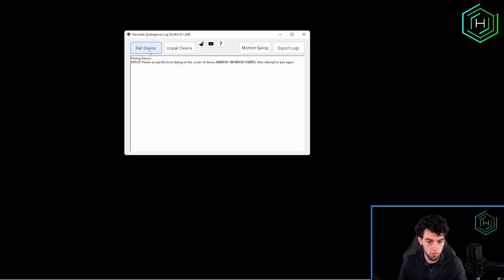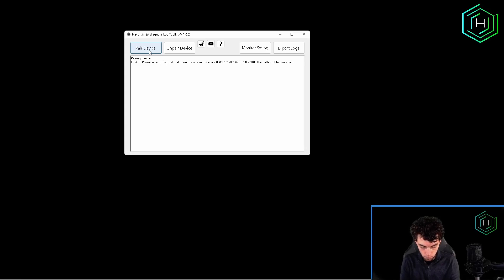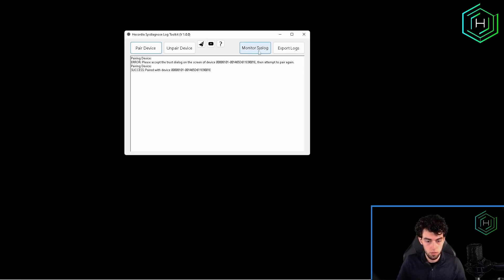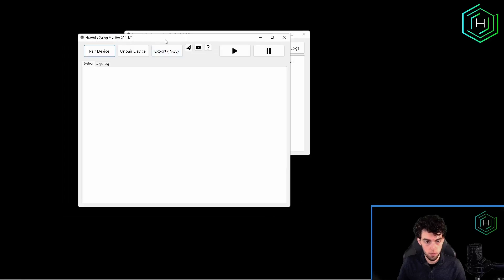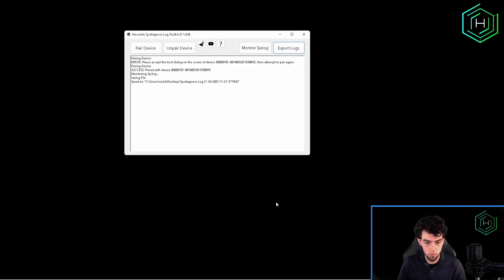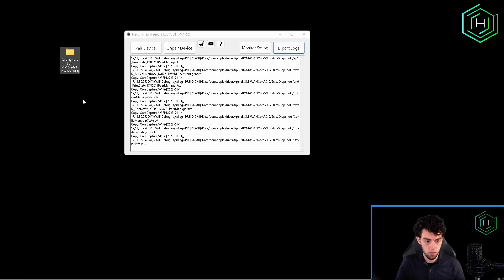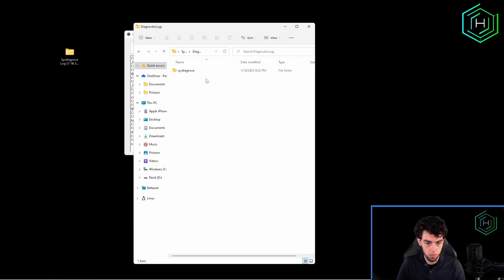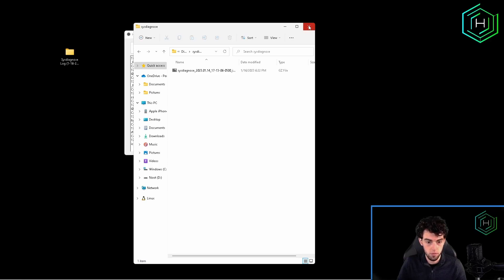Hexordia Sysdiagnose Log Toolkit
Free toolkit to manage and export logs from an iOS device.DFIR Download available